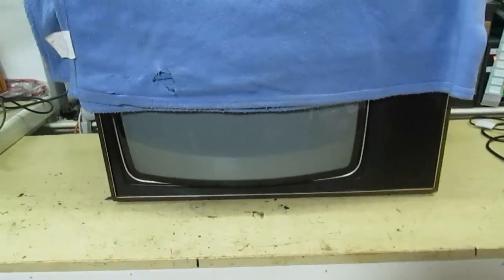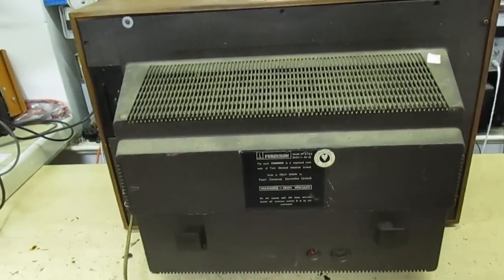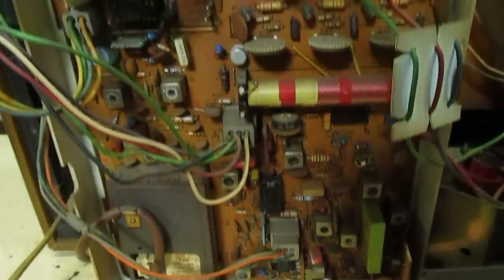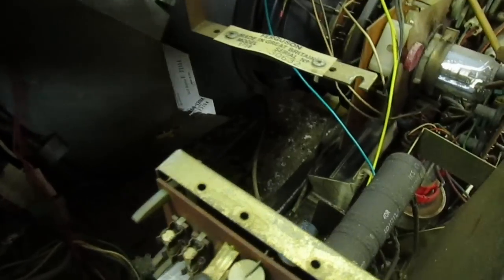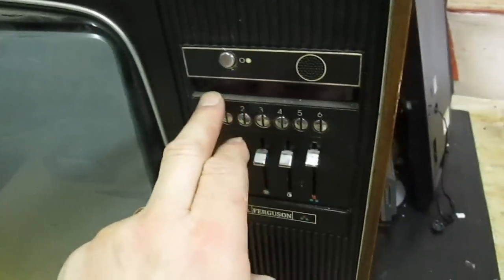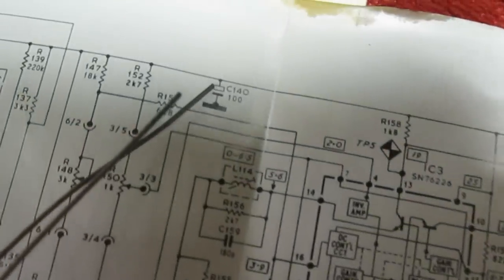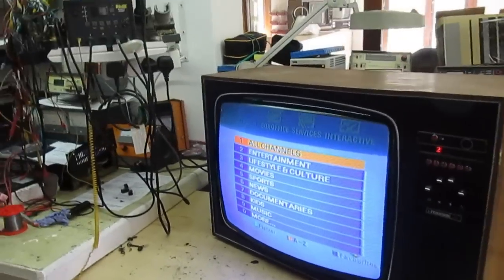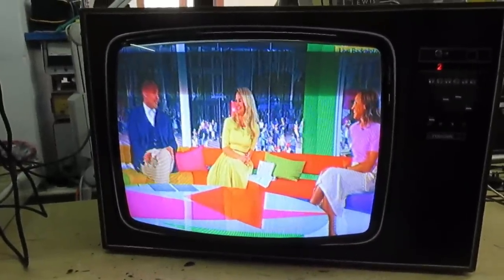Thorn 8800 chassis vintage TV set from 1977.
Here I present a 1977 vintage Thorn 8800 chassis TV set from 1977, the last time I repaired one of these was in the 1980s so it took me a while to get back into the swing of things, and of course there are some slight mistakes in the video,  but I got there in the end  !   Michael Dranfield . 6-8-2022.